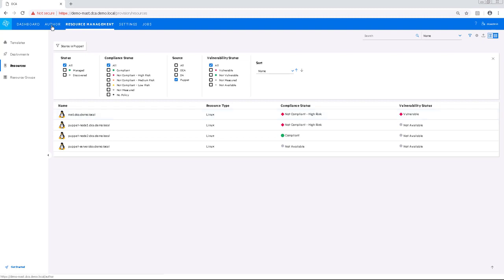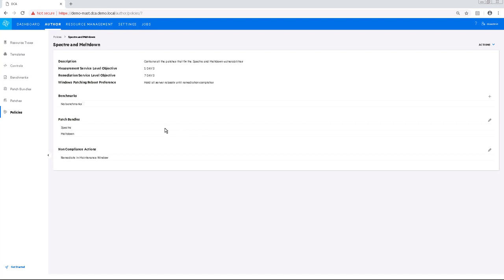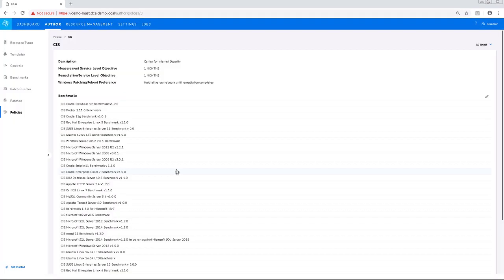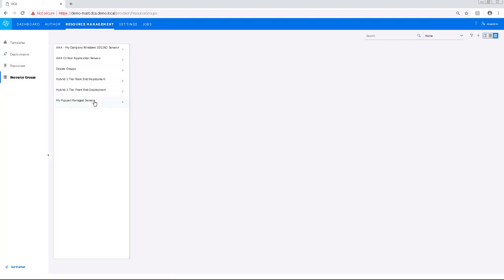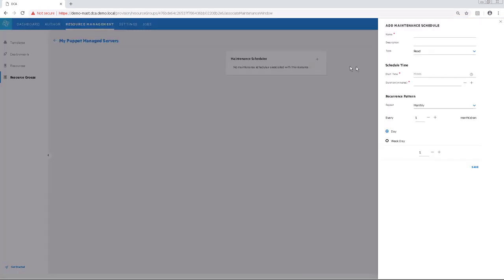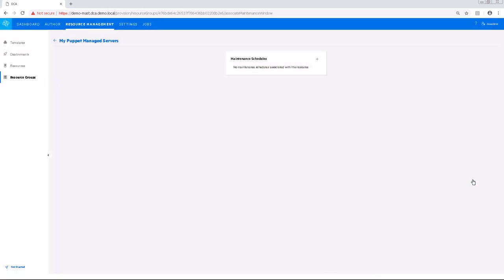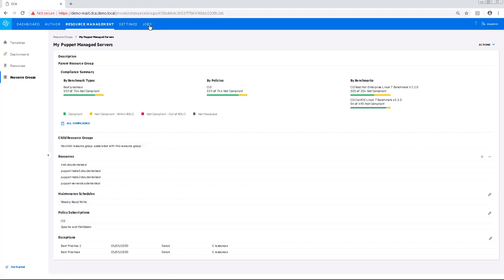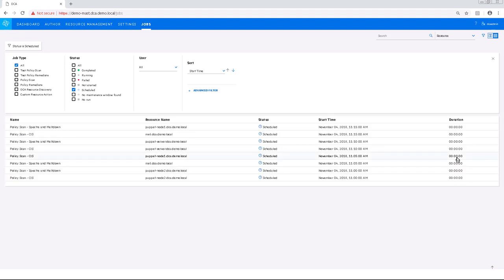Scheduler-Puppet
With Role-based access control (RBAC), Service level objective (SLO), and Maintenance windows in DCA, see how the intelligent schedules creates a schedule automatically.